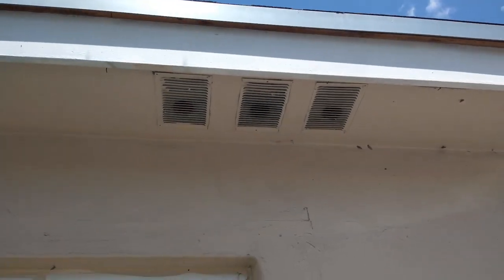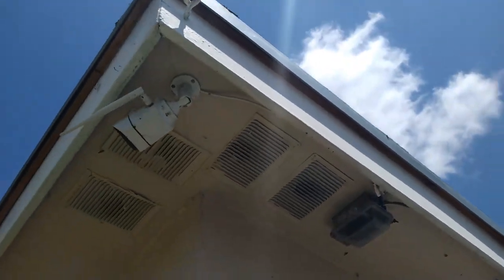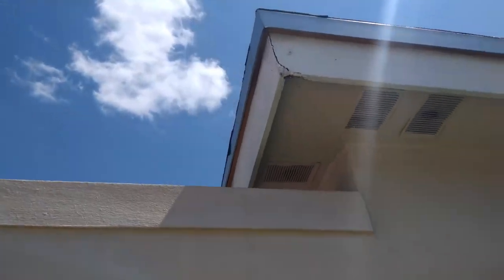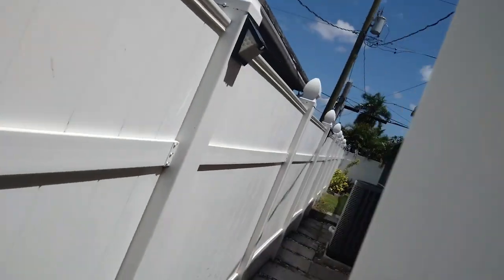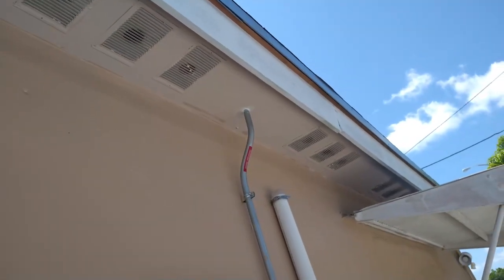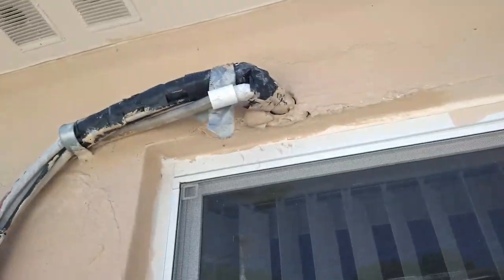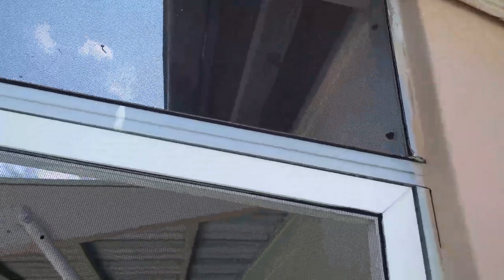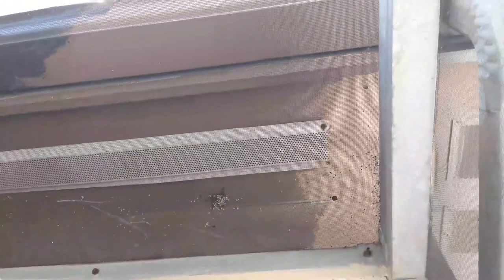The only possible entry point for a roof rat, they did not repair it before installing new patio.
Most people do not understand rodent behavior, therefore, do not see how a roof rat could have gotten into the attic or home, a rat can fit through a half-inch hole can climb brick walls, trees, and telephone poles, and walk across telephone lines, can jump three feet in the air from a flat surface and leap more than four feet horizontally, can fall from a height of 50 feet without getting hurt. putting rodent bait stations outside will not prevent a rat from getting in.